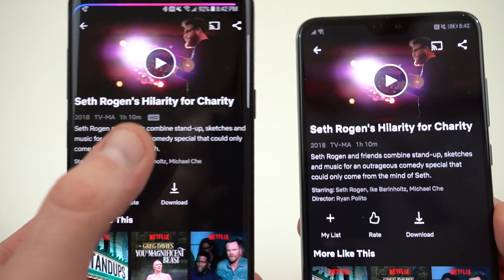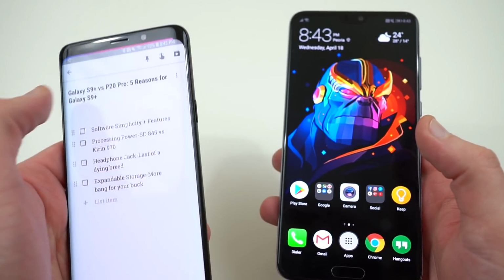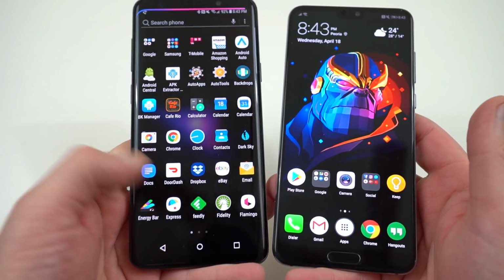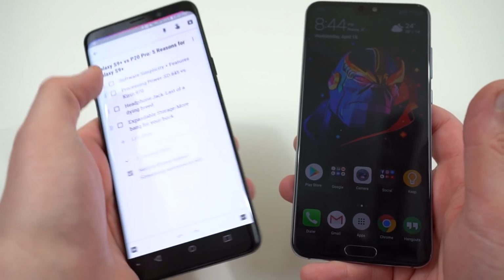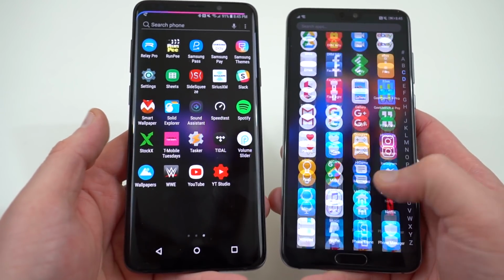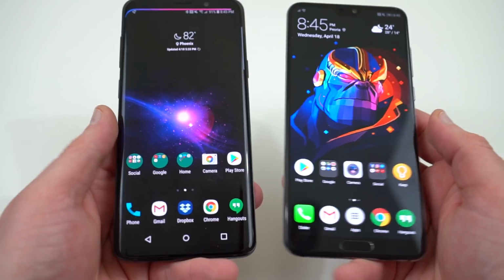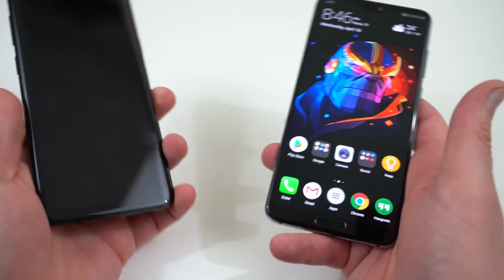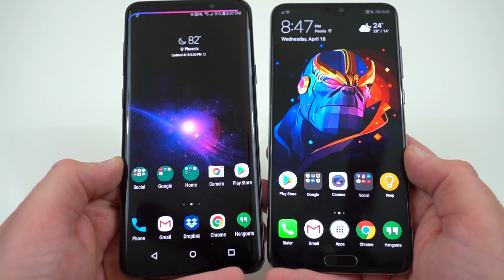Galaxy S9+ vs Huawei P20 Pro: 5 Reasons to Go With Samsung!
Click below to follow me online and social media!